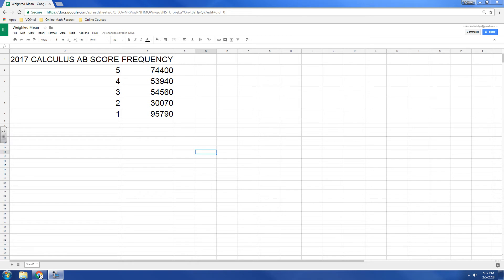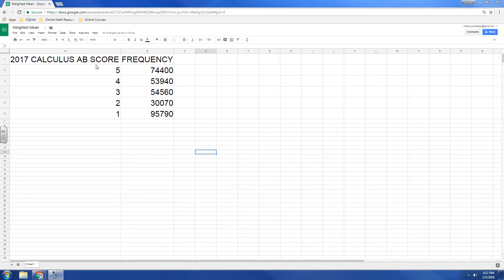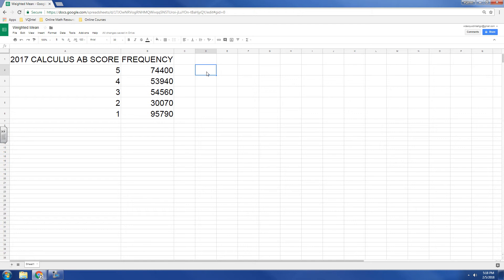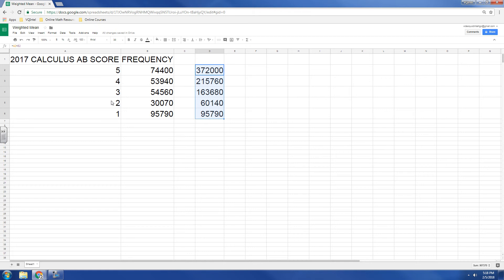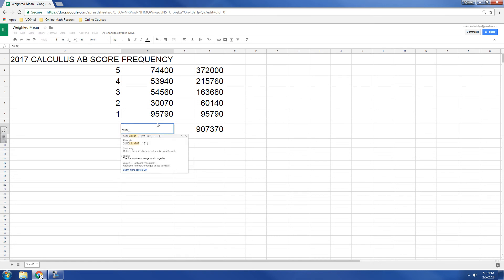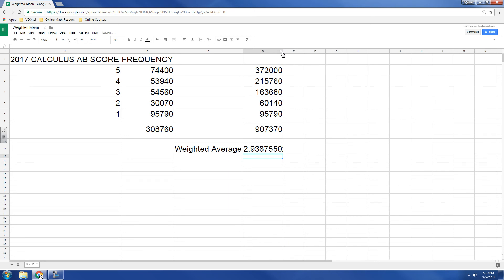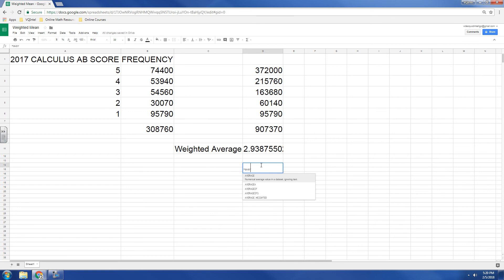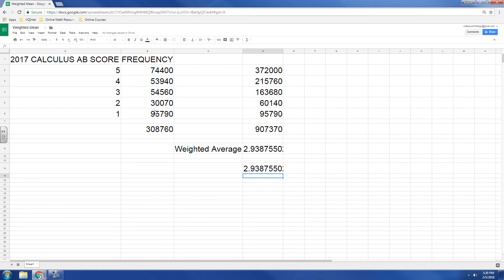Google Sheets - Weighted Mean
In this video we guide you through WEIGHTED MEANS!